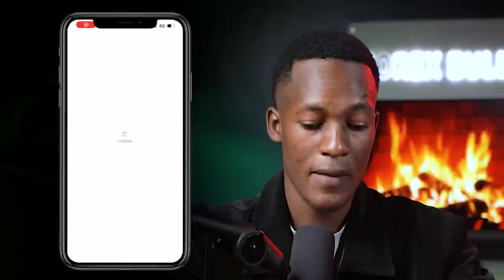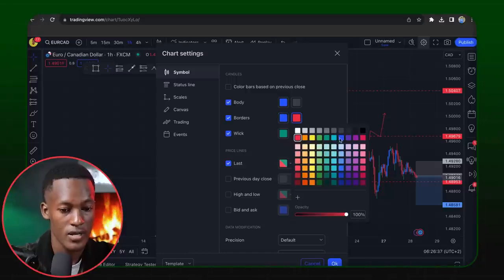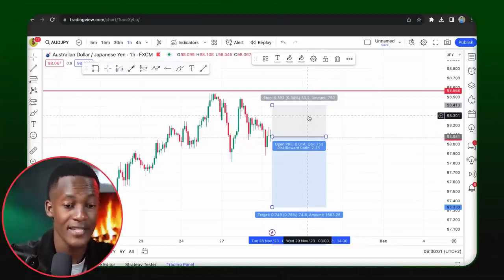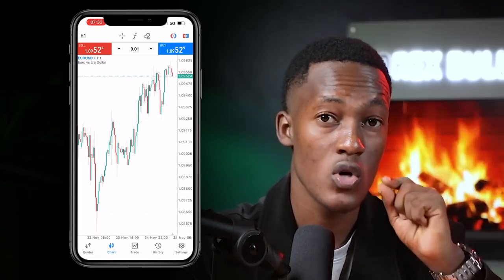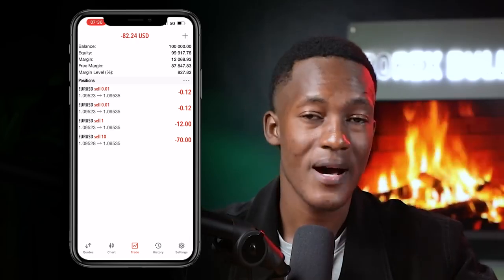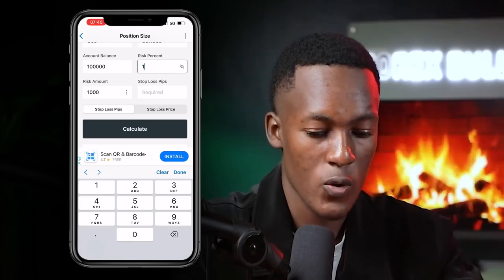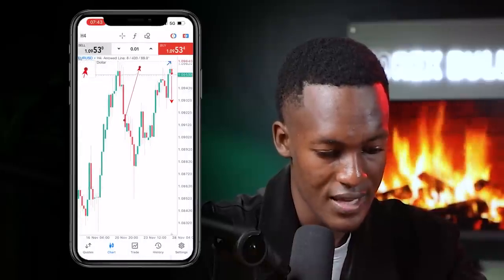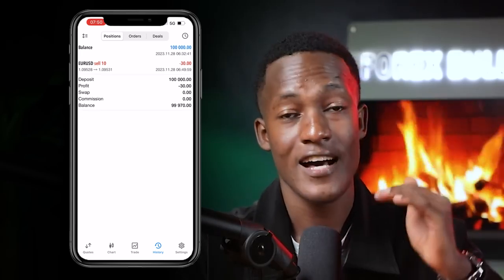how to trade forex as a beginner to a legend by Vidollar